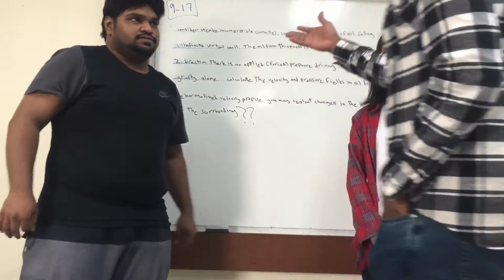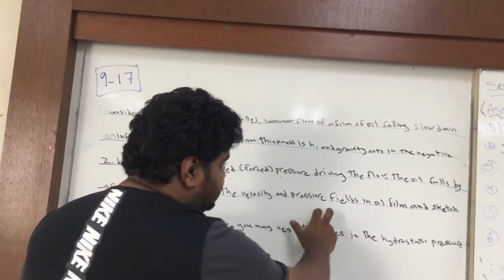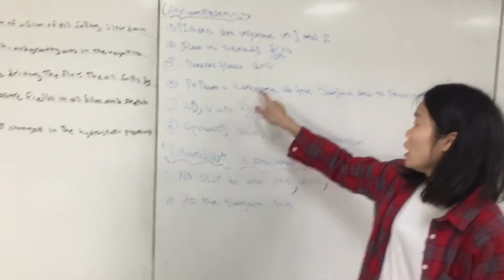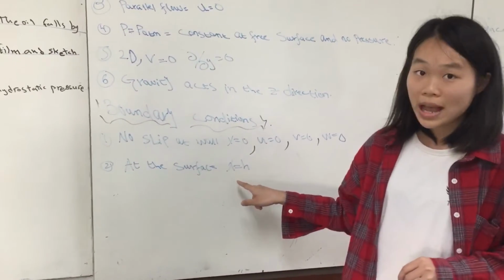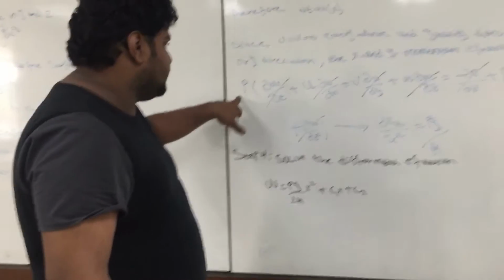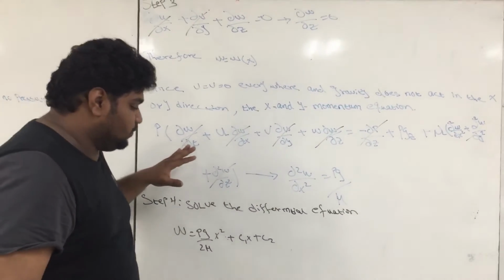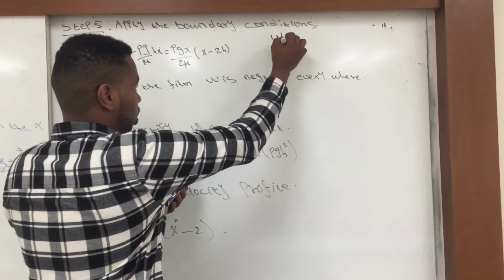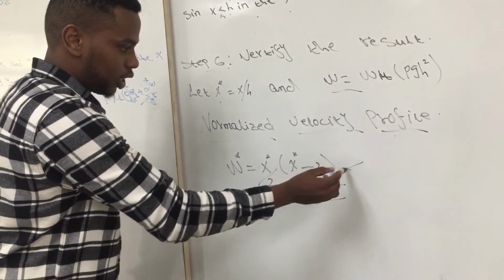Fluid mechanics 2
Assignment video recording, problem 9-17